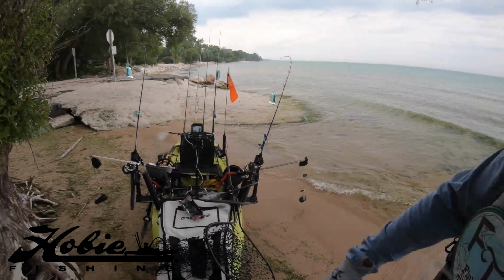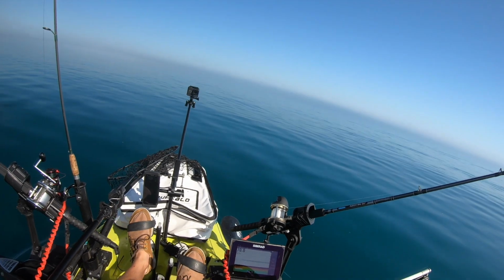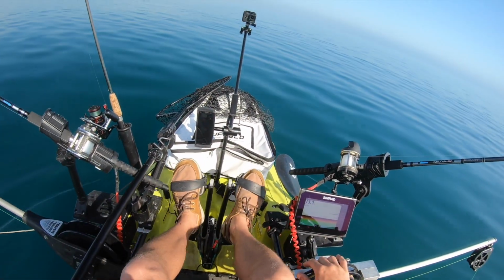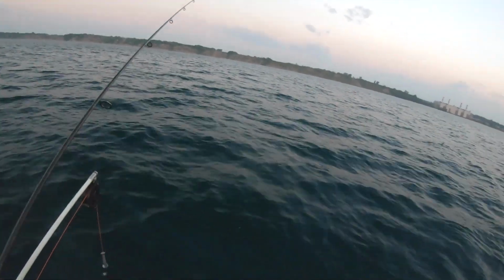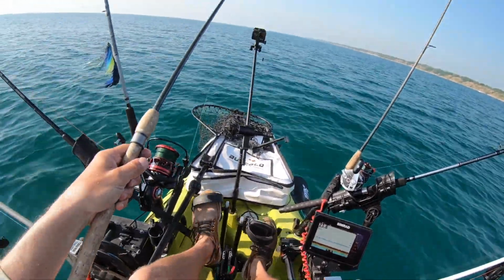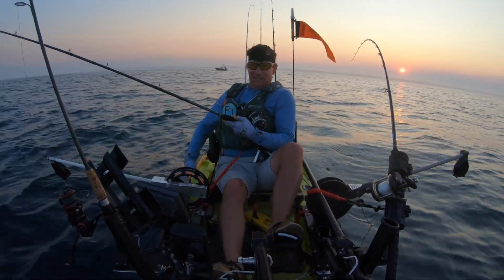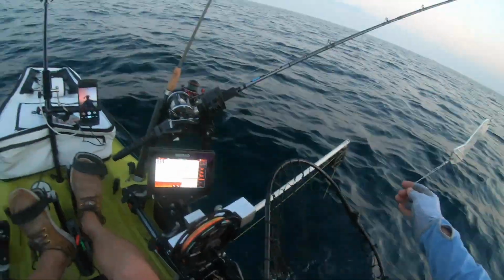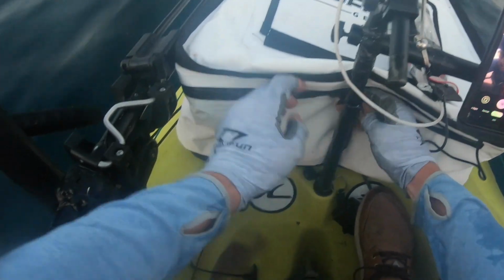2021 Salmon-A-Rama: Kayak Fishing Division - Lake Michigan: Port Washington & Milwaukee prize winner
🔥  To demo, rent, or purchase a Hobie Kayak, check out Manitowoc Marina:
I documented my 2 days Hobie Outback Kayak Fishing 2021 Salmon-A-Rama Tournament: Kayak Division - Lake Michigan - Port Washington & Milwaukee
🔥  For high quality realistic trolling flies and hair jigs:🔥
For high quality fishing reels, line, lures and more, at a fraction of the price, use...
RUNCL Titan II Spinning Reel:
🔥  Nishine Lure Works:🔥
Custom Designed Lures

FT Ep. 54
RUNCL Pliers:
RUNCL Line:
Powerfluoro fishing line
Powerbraid fishing line
Svallet fluorocarbon leader
RUNCL Waterproof Tackle Box
RUNCL Polarized Sunglasses
RUNCL Fishing Tackle Sling/Shoulder Bag
RUNCL Winter Fishing Gloves
RUNCL Swimbaits
RUNCL Jigging Spoons
RUNCL Lipless Crankbait
Host, Justin Olson, shares his love of fishing including:
   *angling tips & strategies
   *local fishing reports
   *fly tying/lure making tutorials
   *raw fishing footage (100% catch-&-release)
   *primarily urban adventures ...
   *fishing the midwest and SW Florida
...when the fish are biting and when they are not!
Please subscribe to the channel (click the bell icon) so you don't miss out on new video uploads to see where I am fishing, what I am using, and what I am catching!
Kayak used: Hobie 2019 Outback
Camera used: GoPro Hero 7:
Sonar/Locator used: Simrad Go9 XSE
Locator/Light Battery: Nocqua 10ah
Sunglasses used: Smith Optics & KastKing

   *angling tips & strategies
   *local fishing reports
   *primarily urban adventures ...